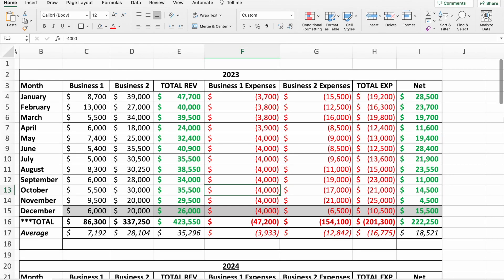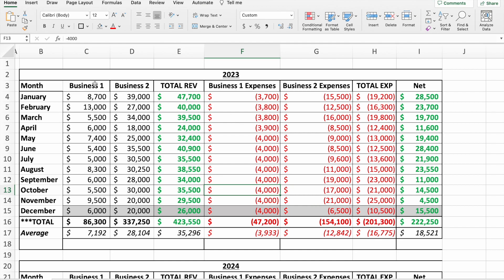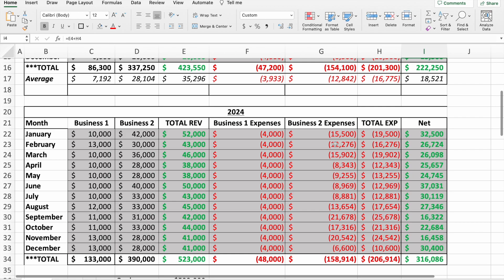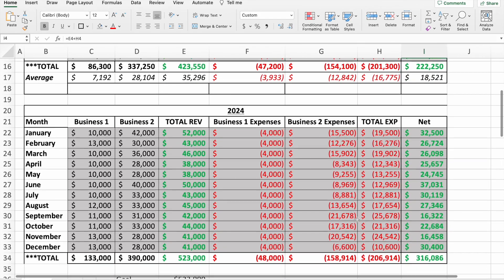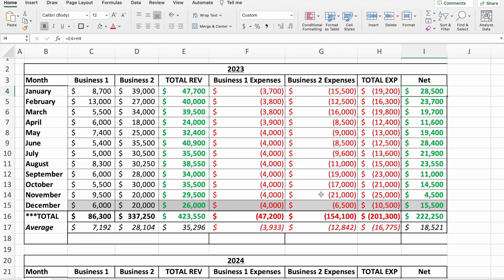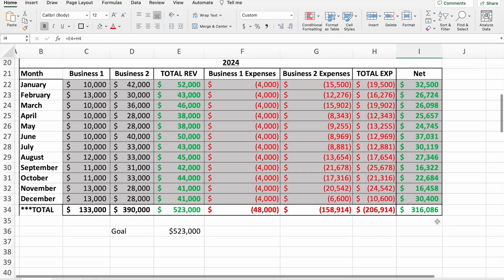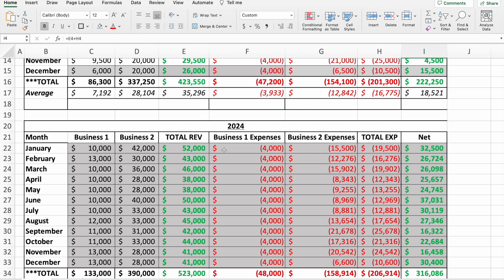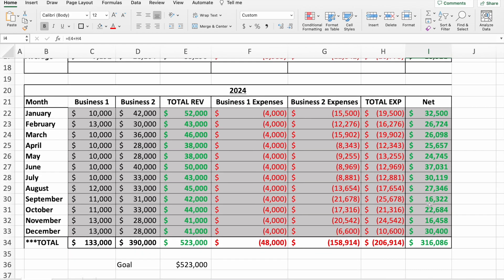How I Manage Multiple Businesses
In this video I am going to tell you the most important financial statement you can review in your business. So many business owners don’t look at their numbers, they have no clue if they are actually doing well or doing poorly. It is so important to review your numbers either every week or every month so you can understand where you are. I am going to show you my template I use every month for every single business I own right now.